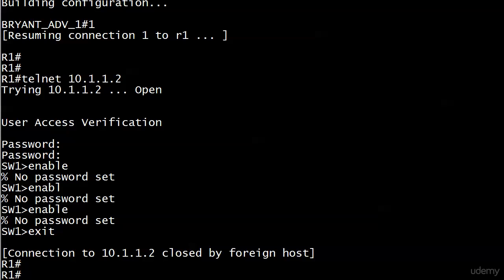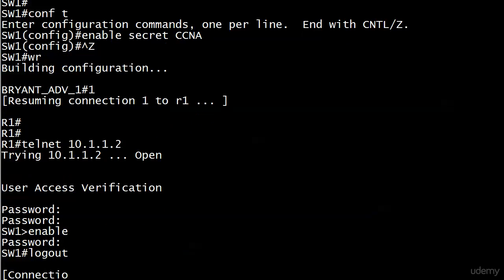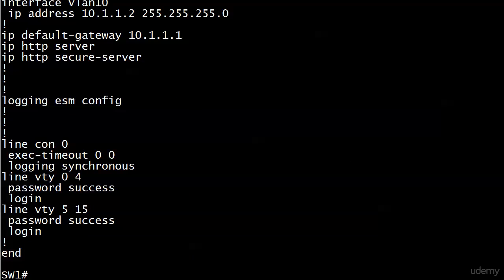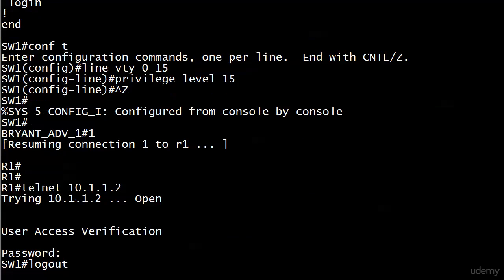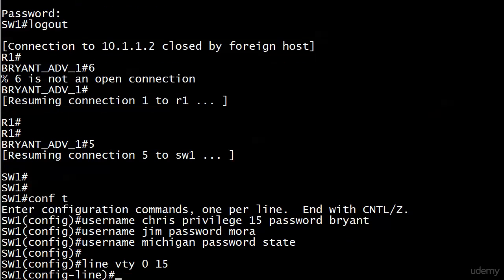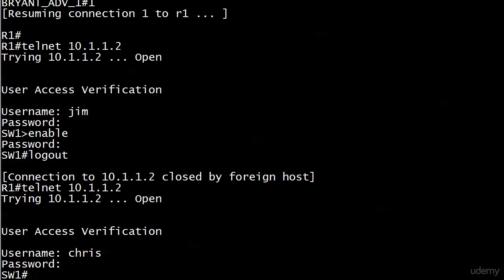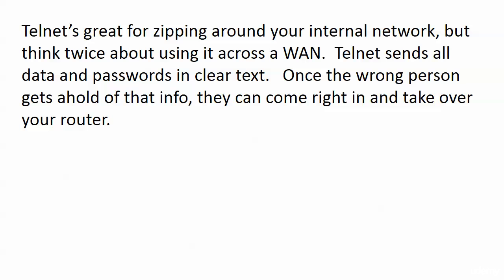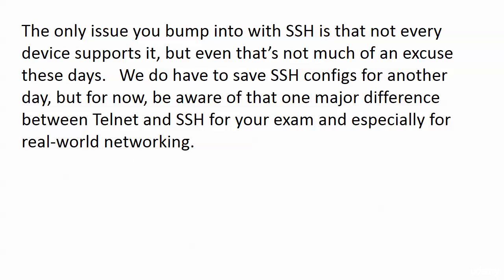041 Sec 74 Telnet Labs End